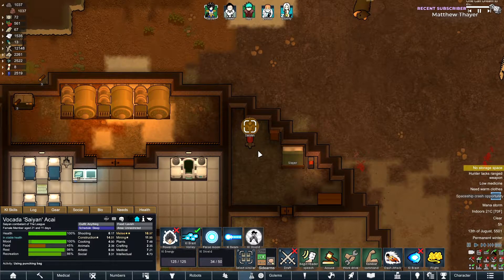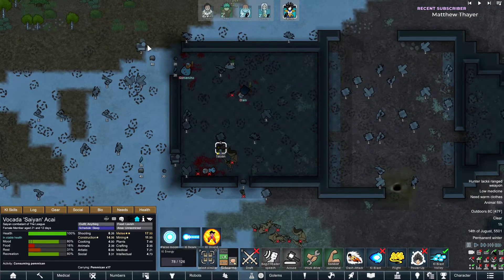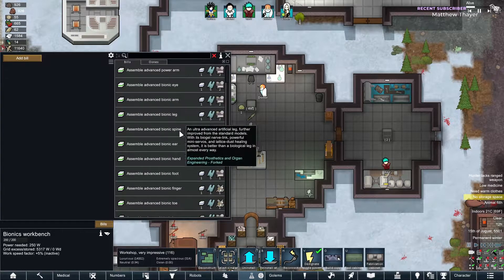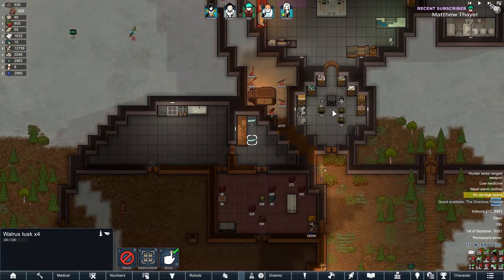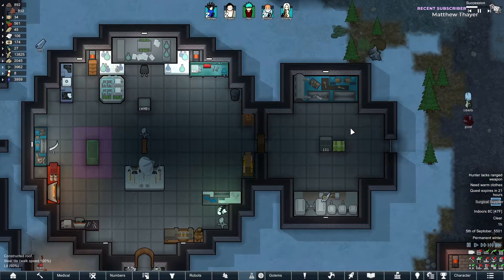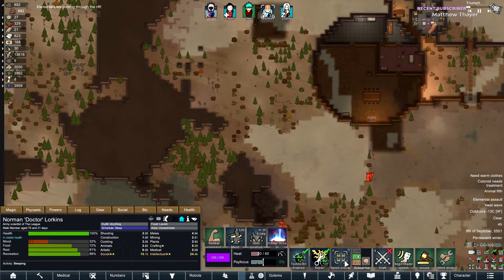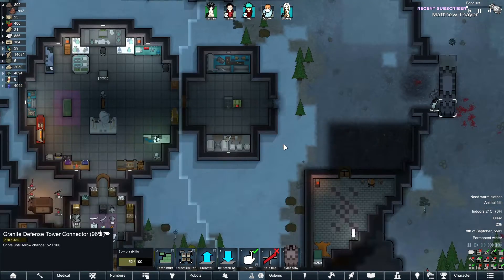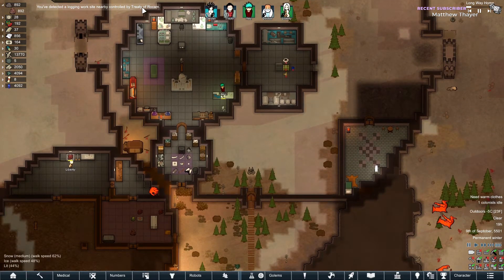Rimworld |The League #4| We can rebuild him...